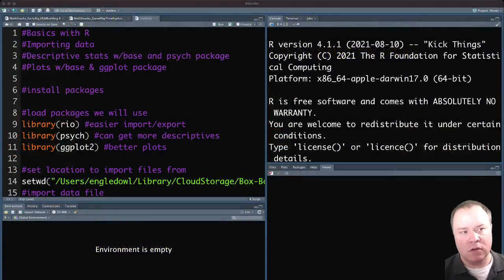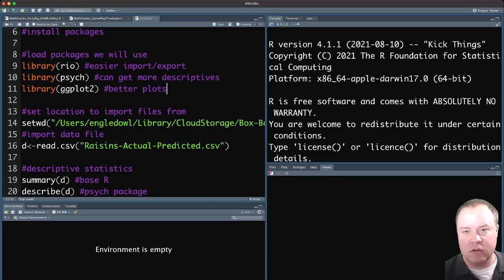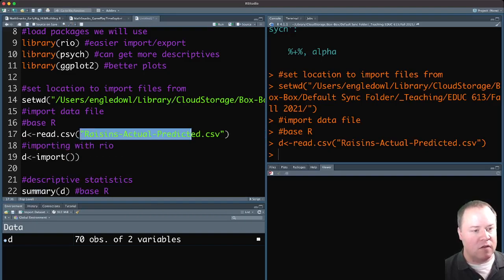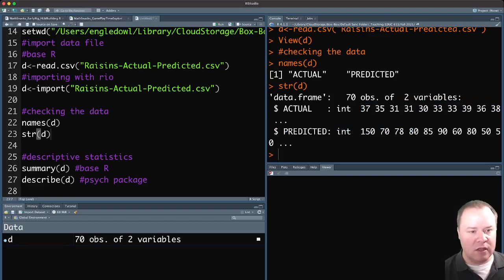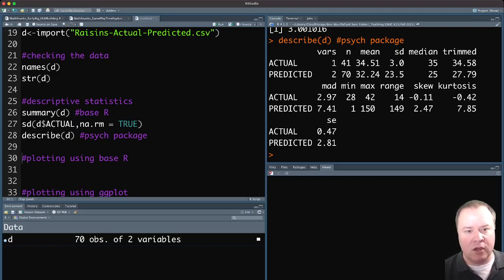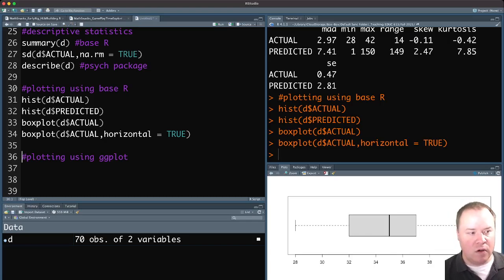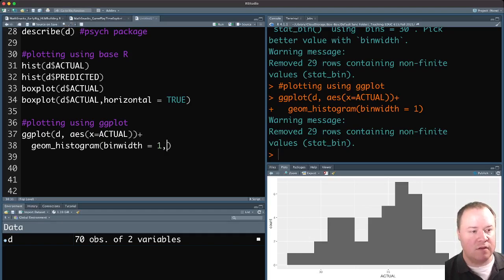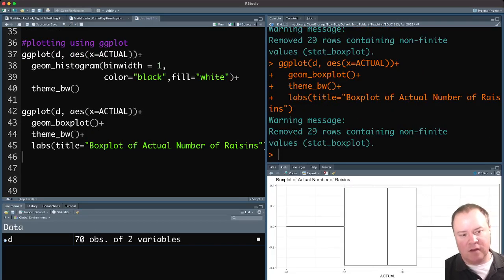Importing Data, Descriptive Statistics, and Histograms & Boxplots in R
Learn how to import data, get basic descriptive statistics, and plot histograms and boxplots in R using base R functions as well as the packages: rio for importing, psych for more descriptives, and ggplot for easier plotting. See these other videos for more about customizing plots and creating tables of descriptives:

Installing/loading packages: 2:15
Importing data: 4:45
Checking data imported correctly: 9:31
Descriptive statistics: 12:25
Plotting w/base R: 17:20
Plotting w/ggplot: 20:00